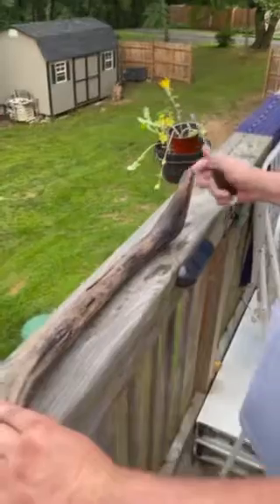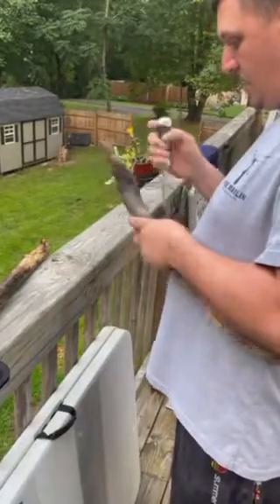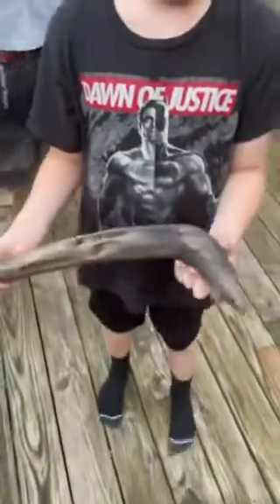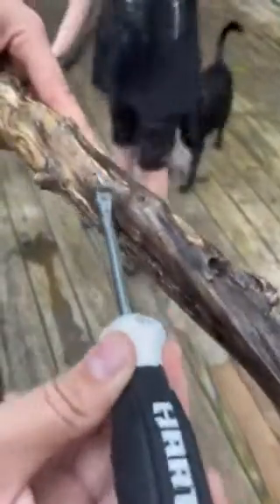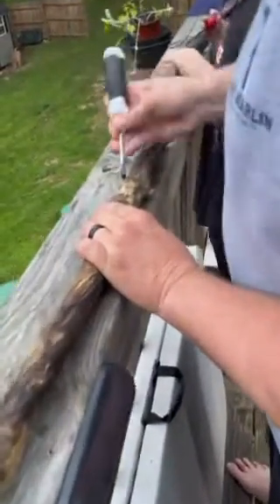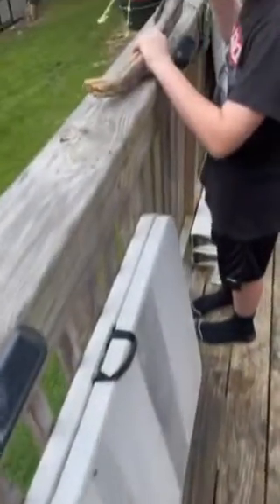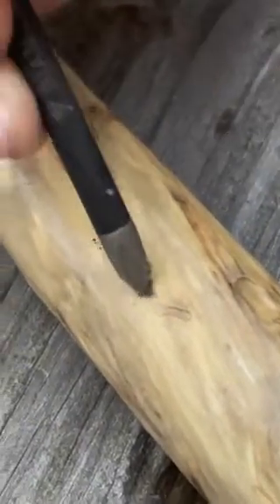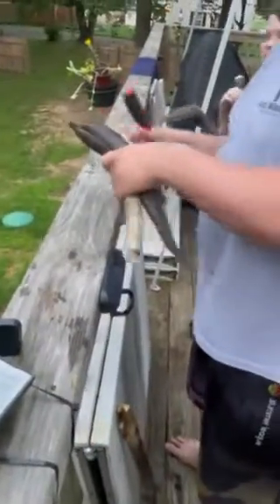Driftwood Part 1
Cleaning and placing driftwood in the tank